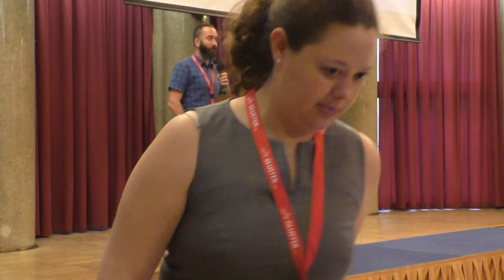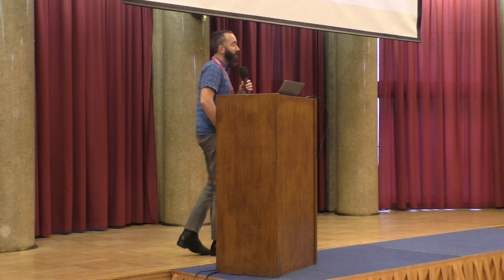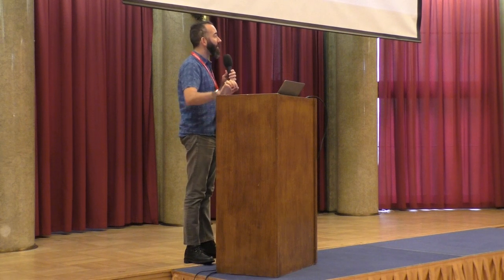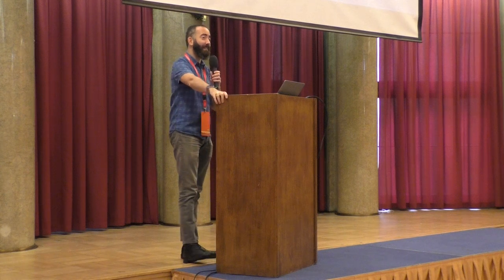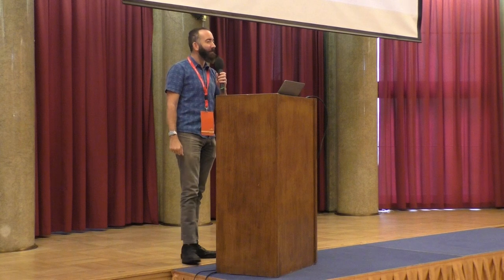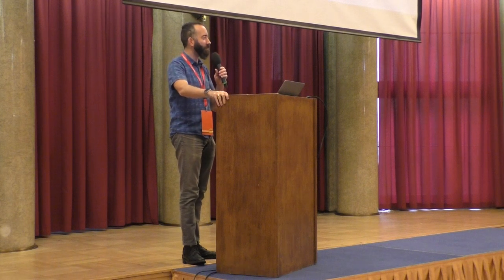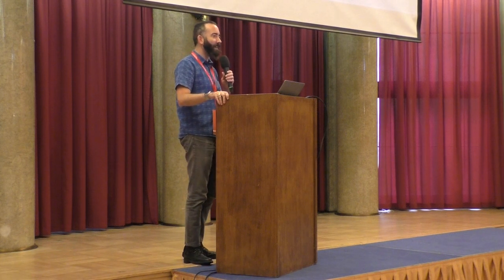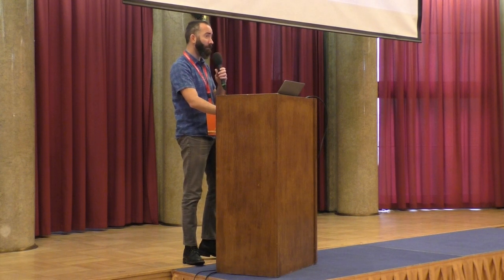Jered Floyd: Data Reduction for Gluster with VDO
This talk focuses on how to utilize Permabit's VDO driver to reduce the data reduction algorithms with Gluster.